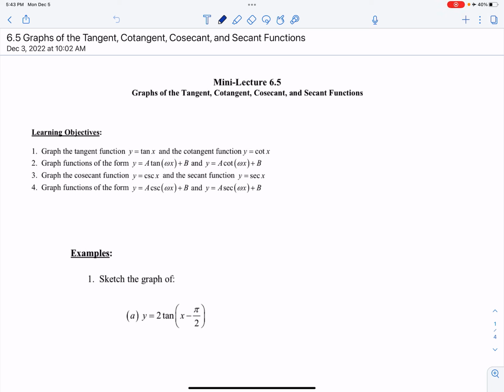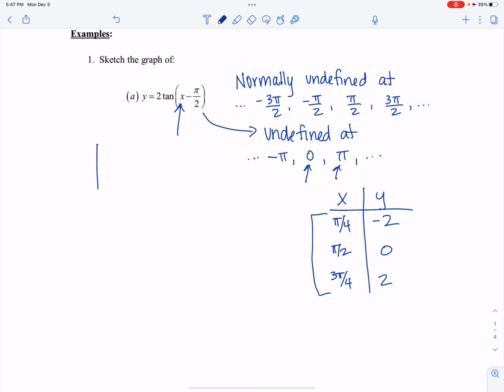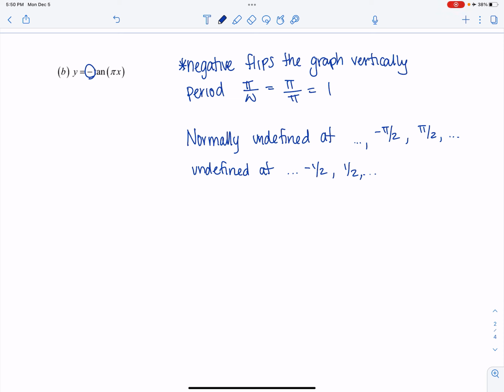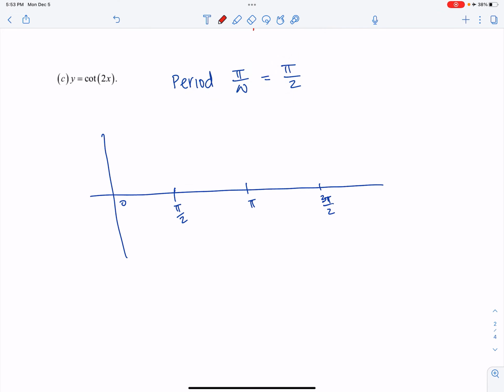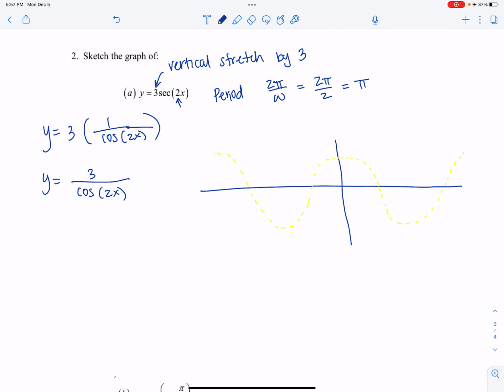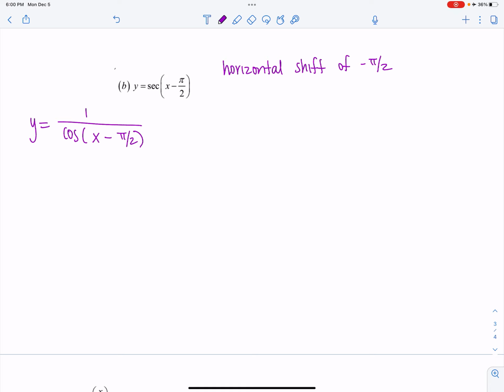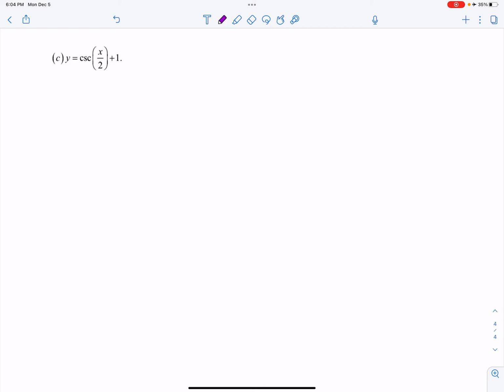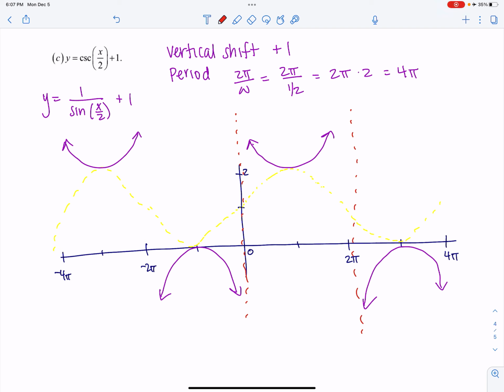MAT 120 6.5: Graphs of the Tangent, Cotangent, Cosecant, and Secant Functions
MAT 120 6.5: Graphs of the Tangent, Cotangent, Cosecant, and Secant Function

Learning Objectives:
1. Graph the tangent function y=tanx and the cotangent function y=cotx
2. Graph the functions of the form y=Atan(wx)+B and y=Acot(wx)+B
3. Graph the cosecant function y=cscx and the secant function y=secx
4. Graph the functions of the form y=Acsc(wx)+B and y=Asec(wx)+B